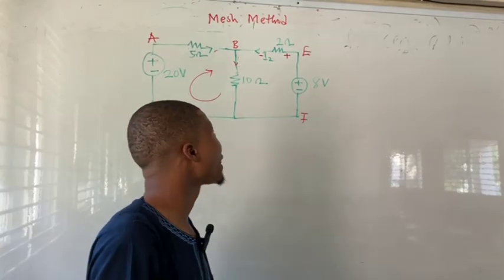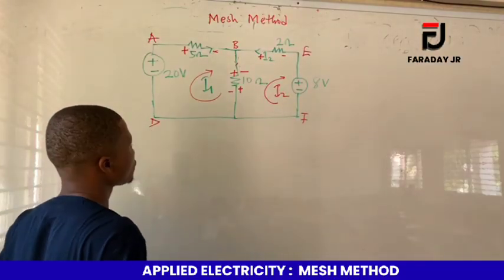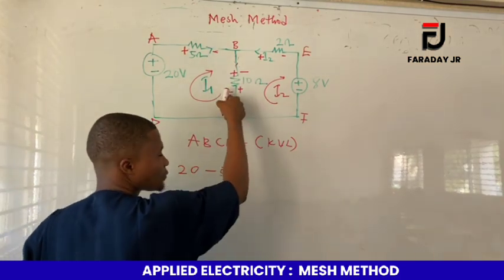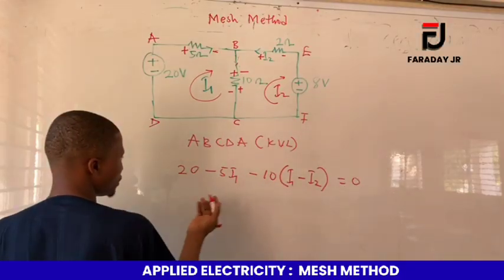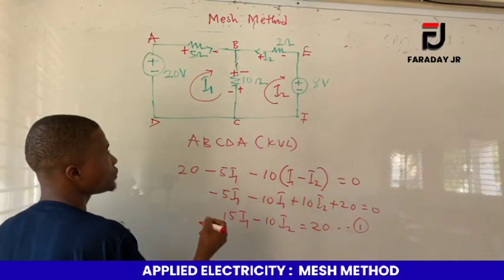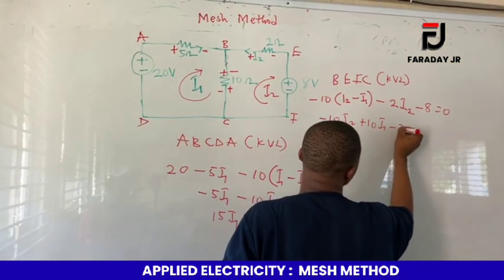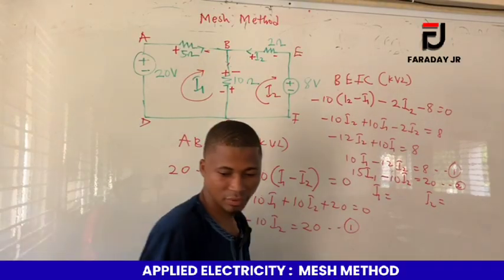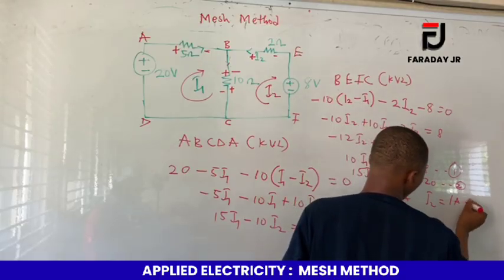Mesh Analysis Explained in 5 Minutes | Circuit Analysis (KVL Method)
In this video, we explain Mesh Analysis (Mesh Current Method), a powerful technique used in circuit analysis to solve electrical networks.

This method involves assigning currents to each mesh (loop) in a circuit and applying Kirchhoff’s Voltage Law (KVL) to determine unknown currents.

In this tutorial, you will learn:

What Mesh Analysis is
How to identify meshes (loops) in a circuit
How to assign mesh currents
How to apply KVL equations
Step-by-step solution of a circuit example

Mesh analysis is widely used in Electrical Engineering and Electronics to simplify complex circuits and reduce the number of equations needed.

📚 Course: Applied Electricity / Circuit Analysis
🎓 Level: Engineering Students